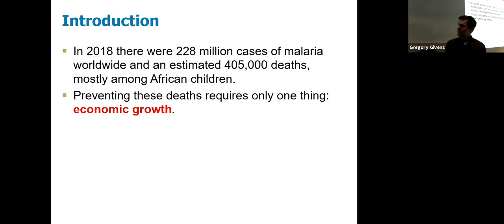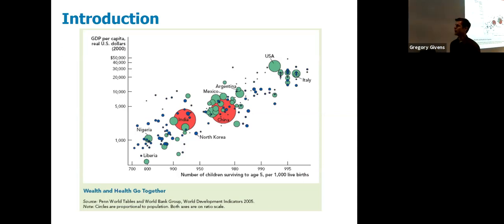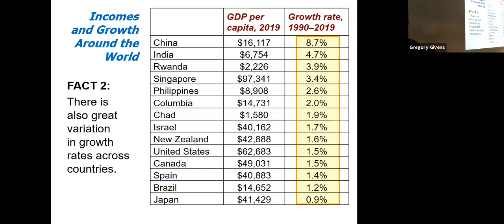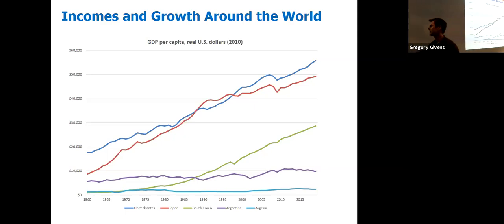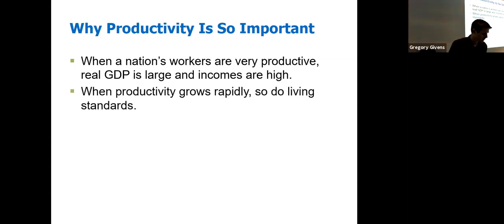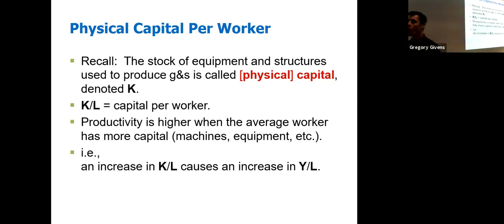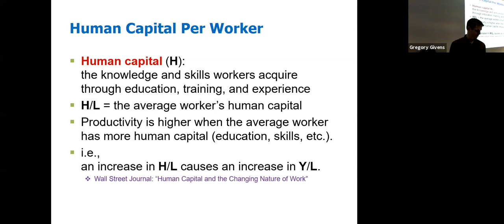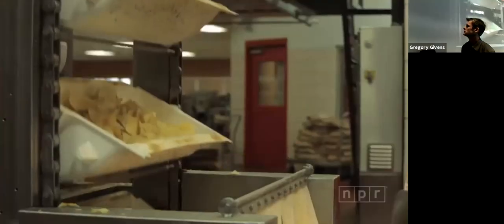EC 113 Economic Growth part 1